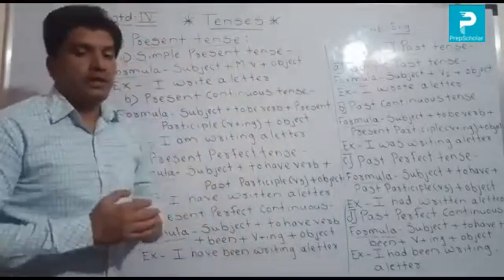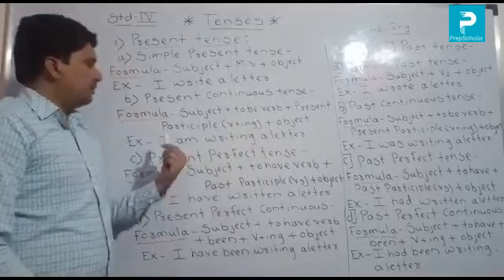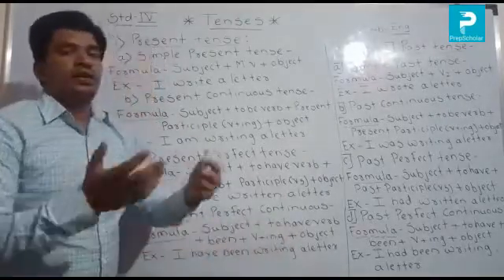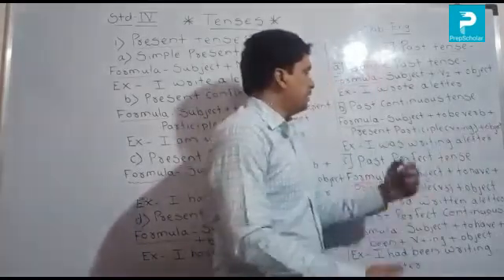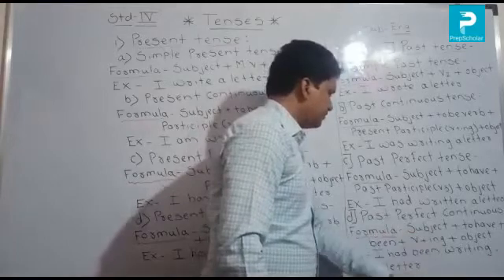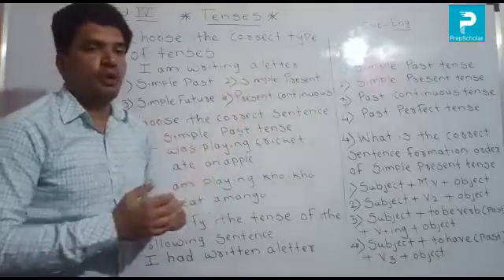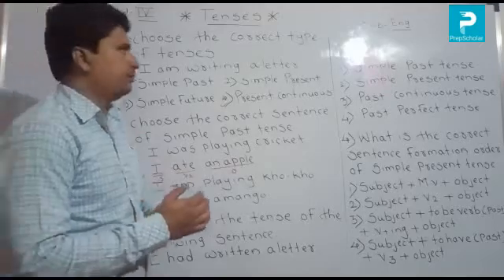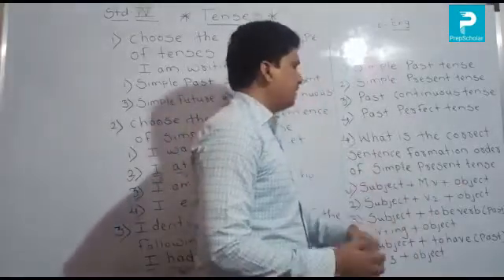14:6] English : Tenses 4th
PrepScholar App ची वैशिष्ट्ये-
१) २री ते ८वी साठी सर्व विषयांवर आधारित व्हिडिओ लेक्चर्स
२) सर्व घटकावर आधारित सराव प्रश्नसंच
३) ऑफलाईन मार्गदर्शक पुस्तिका/प्रश्नसंच
४) ऑनलाईन टेस्ट सिरीज
५) ऑनलाईन कलर PDF नोट्स
६) विद्यार्थ्यांचा प्रगती आलेख
७) प्रत्येक विद्यार्थ्यास वैयक्तिक मार्गदर्शन
८) स्कॉलर राज्यस्तरीय प्रज्ञाशोध परीक्षेचे आयोजन
९) गुणवत्ता धारक विद्यार्थ्यांना शिष्यवृत्ती